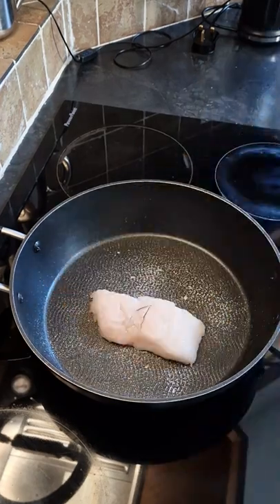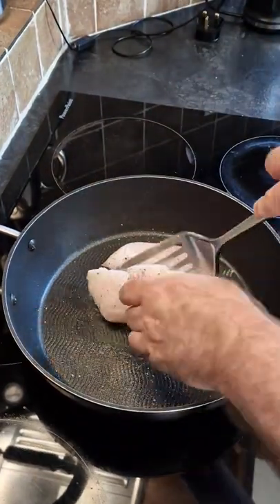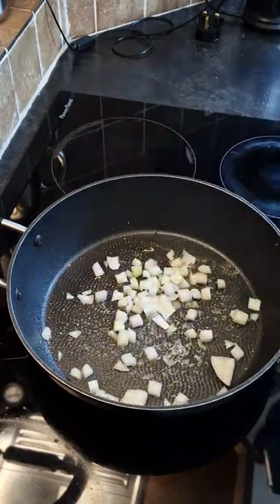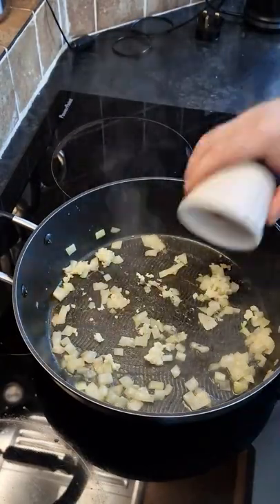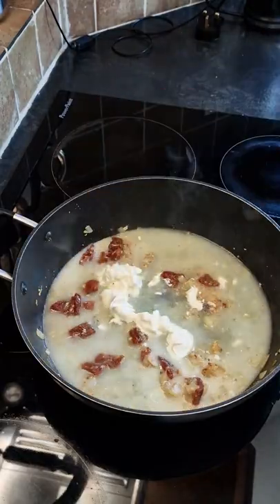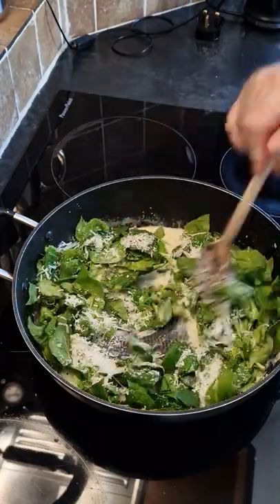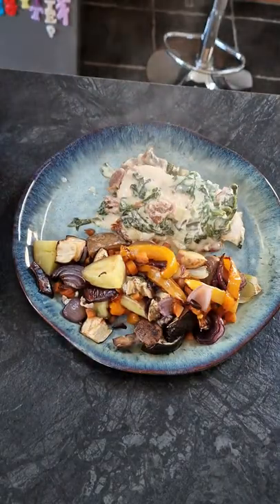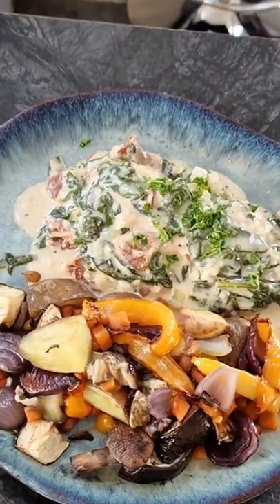Tuscan Hake/ Healthy Low calorie Tuscan Fish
Tuscan Fish / Healthy low calorie Tuscan Hake

Hi guys, welcome to Marks home Kitchen, where I cook family friendly recipes that everyone can make. Todays short video is for a creamy Tuscan hake.

4 Hake fillets (or other white fish), approx. 140g (5oz) each
1 small onion, finely diced
360ml chicken stock, plus an extra 125ml
5 cloves, crushed
5Og sun-dried tomatoes
1/2 tablespoon cornflour
80g cream cheese
120g spinach, chopped
30g Parmesan grated
Tablespoon chopped fresh parsley

Season the fish with salt and freshly ground black pepper.
Heat a pan over a medium-high heat and spray it with olive oil. Add the fish and fry until lightly golden on both sides, then remove and set aside
Spray the pan with a little more olive oil. Add the onion and fry until softened, adding a little of the extra stock to deglaze the pan of all the flavours from the fish
Add the garlic and sun-dried tomatoes and keep adding the rest of the extra stock, reducing it down around the onion, garlic and sun-dried tomatoes until they are really softened and caramelized.
Mix the cornflour with a little water to make a slurry and add to the pan with the 3 60ml (1 2f1 oz) of stock and the cream cheese.
Bubble on a medium heat, stirring, until the cream cheese is all melted and the sauce has started to thicken, then add the spinach and Parmesan and stir until the spinach has wilted and the Parmesan has melted
Put the Hake back into the pan and simmer on a low heat until it is cooked through (a couple of minutes).
Season with salt and freshly ground black pepper and sprinkle with the fresh parsley before serving.